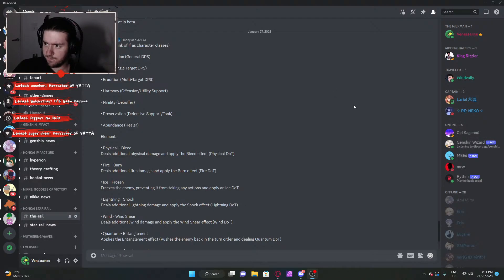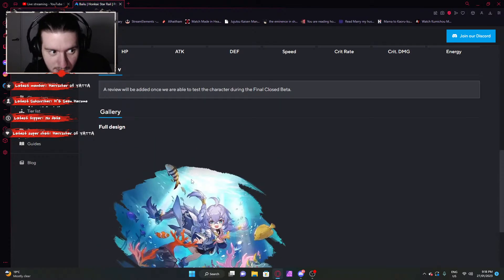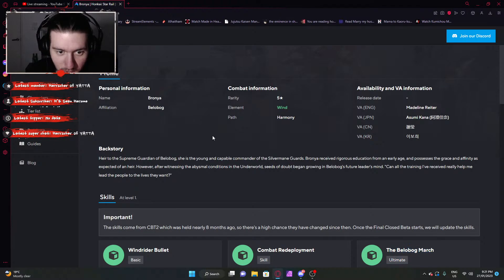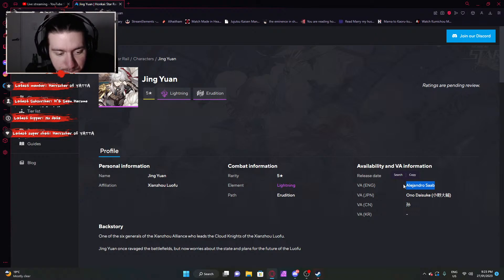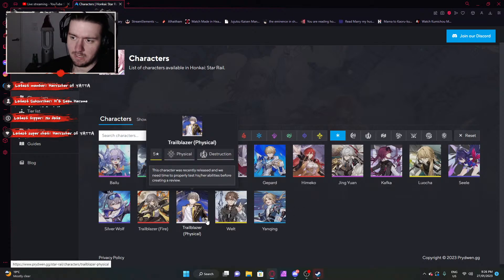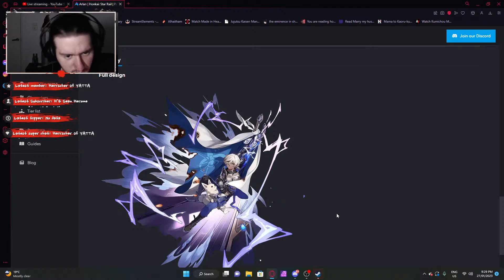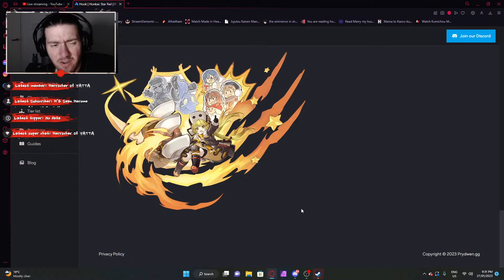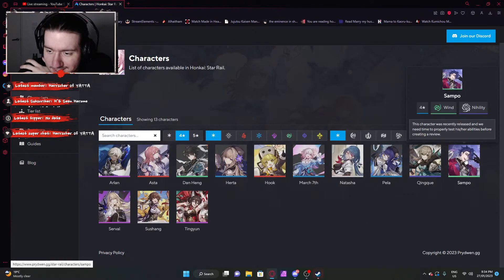A Quick Look At All Honkai: Star Rail Characters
[STREAM HIGHLIGHT]
Took a look at all the Characters that are currently know in Honkai Star Rail, mainly looked at visuals but took a peak at some abilities here and there.
The character's look great and with my excitement for HSR rising I will most likely preemptively start writing character analysis' for HSR as well.